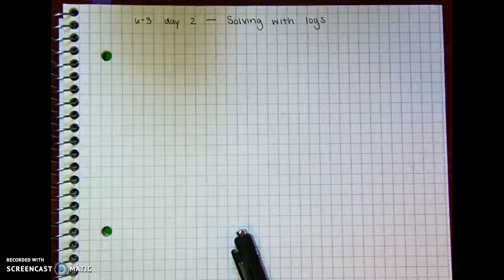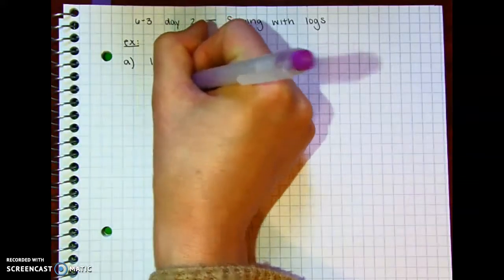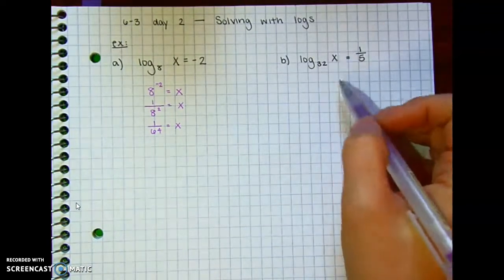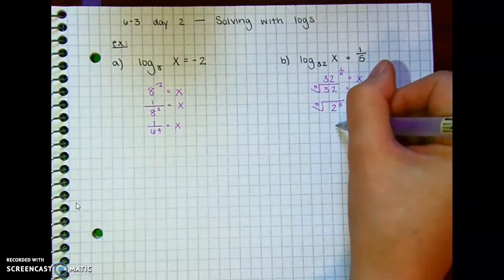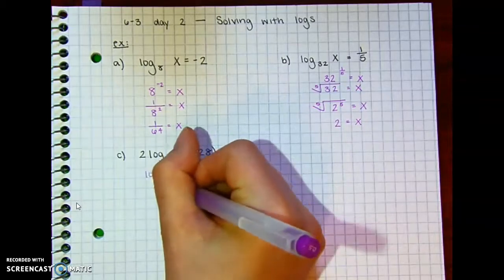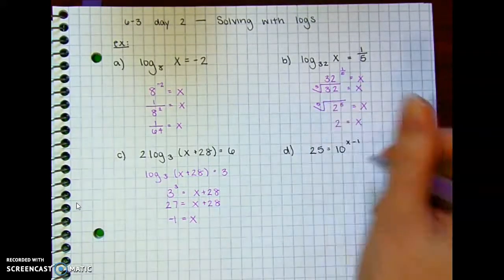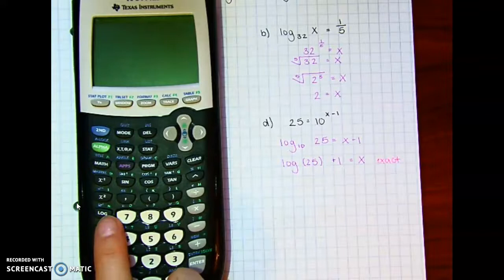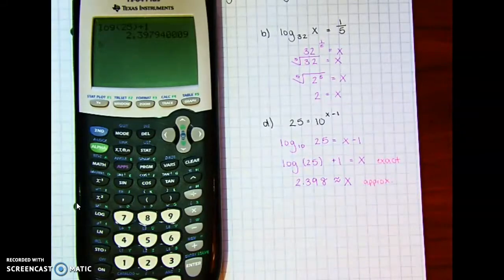6-3 day 2 - Solving with logs